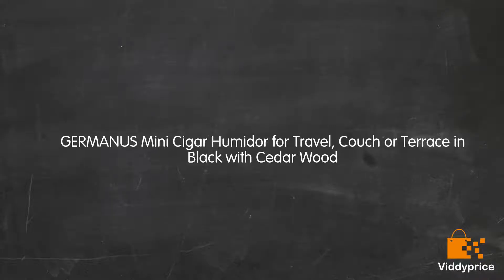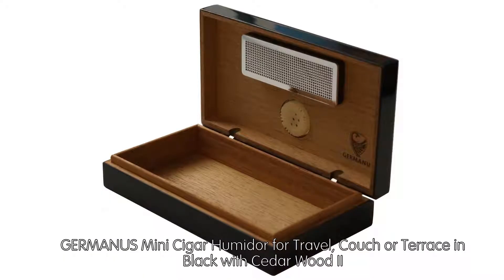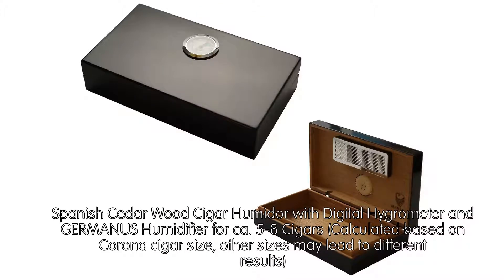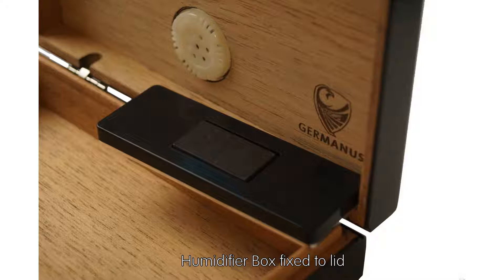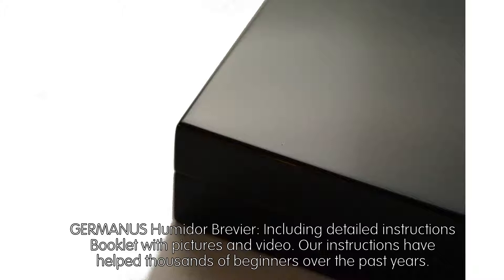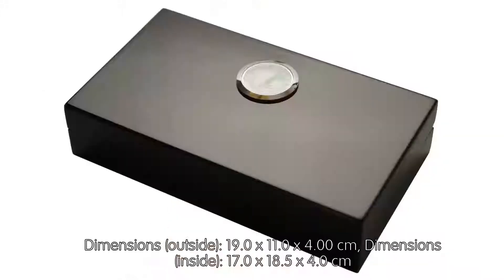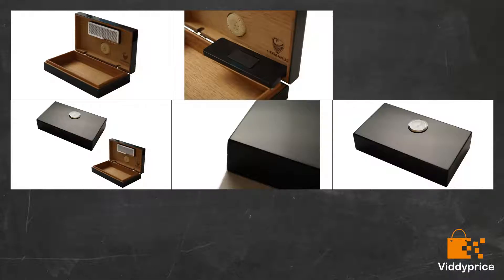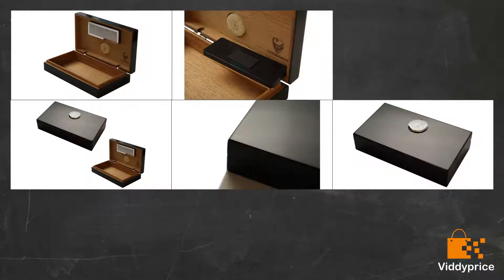Review GERMANUS Mini Cigar Humidor for Travel, Couch or Terrace in Black with [2019]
GERMANUS Mini Cigar Humidor for Travel, Couch or Terrace in Black with Cedar Wood II

Spanish Cedar Wood Cigar Humidor with Digital Hygrometer and GERMANUS Humidifier for ca. 5-8 Cigars (Calculated based on Corona cigar size, other sizes may lead to different results)

Humidifier Box fixed to lid

GERMANUS Humidor Brevier: Including detailed instructions Booklet with pictures and video. Our instructions have helped thousands of beginners over the past years.

Dimensions (outside): 19.0 x 11.0 x 4.00 cm, Dimensions (inside): 17.0 x 18.5 x 4.0 cm